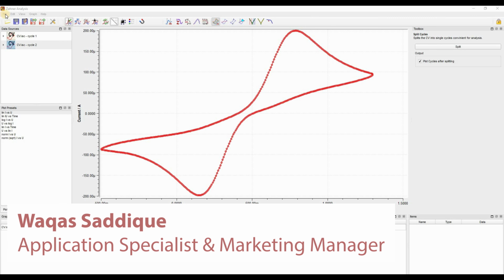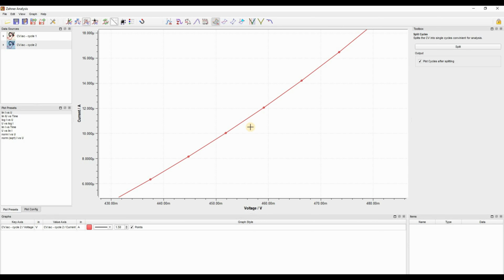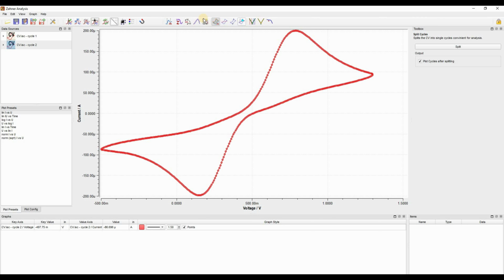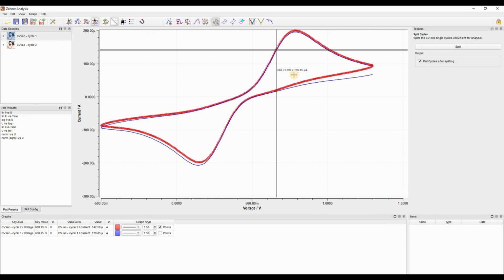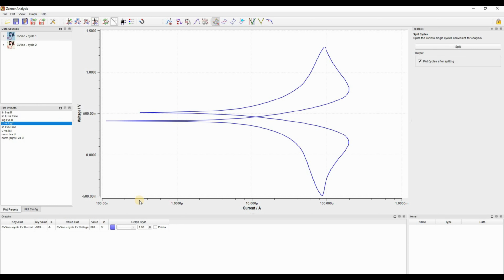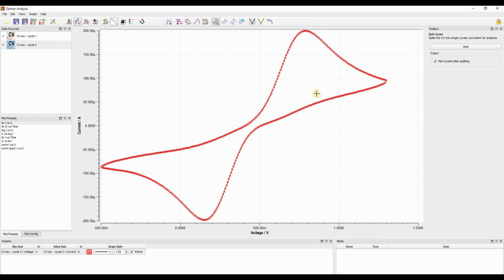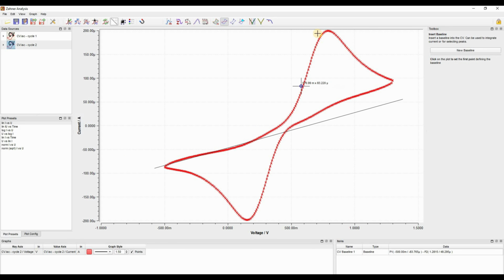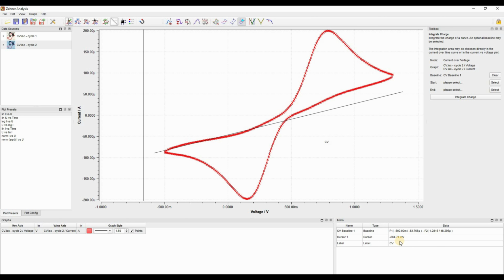Introduction to ZAHNER ANALYSIS software (Video 1)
In this video, the layout of the Zahner Analysis software is discussed.

Different sections or sub-windows of the Zahner analysis software and their respective use is explained.